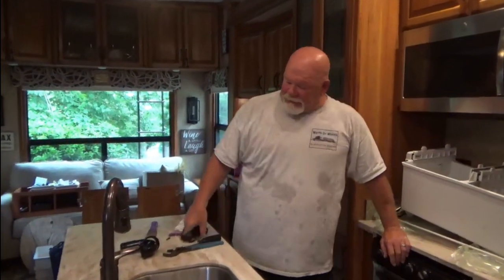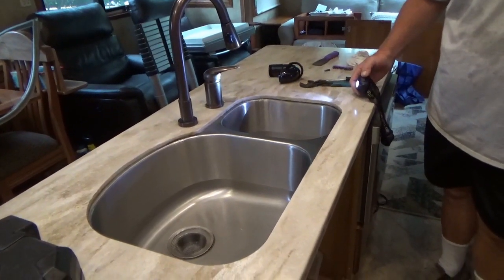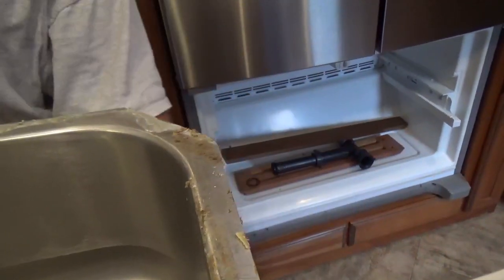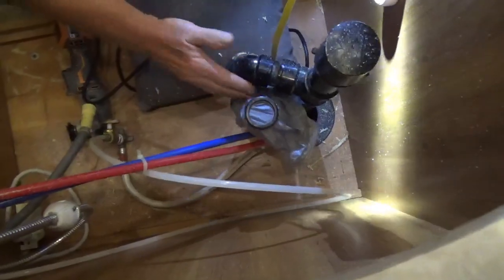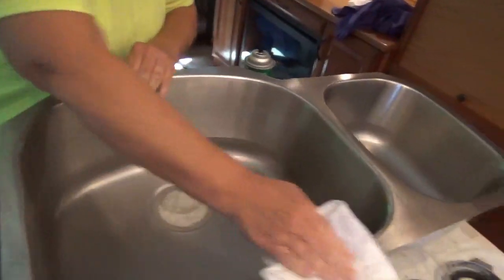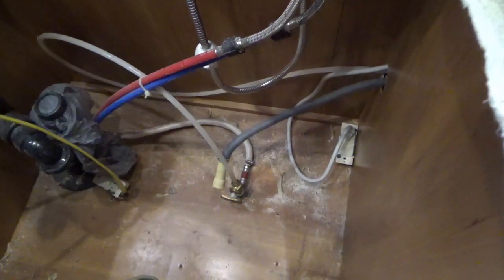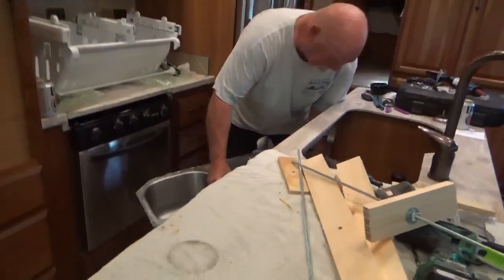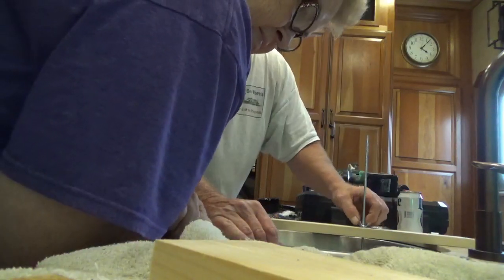💪 Sinking RV Sink Repair // Full Time RV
💪 Sinking RV Sink Repair: Dave noticed the sink was pulling away from the counter.  We both tackle this project together and was more than we expected.  We get a little silly, but the job gets done.  We also came up with some good modifications to give us more storage room and a bright light.

💥 VEHICLES
RV: 2015 DRV Mobile Suites 38RSB3
Daily Driver: 2013 Smart Car Passion ForTwo
Trailer: 6-foot Freedom Hauler (Idaho Tote)
Play Toys: Two Can-Am F3T Spyders